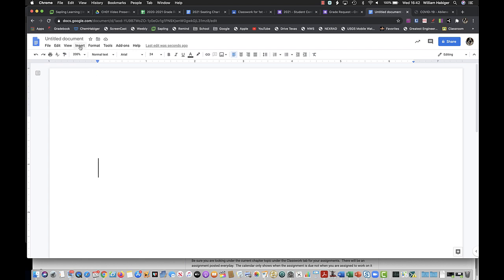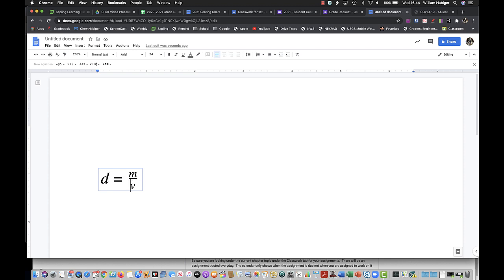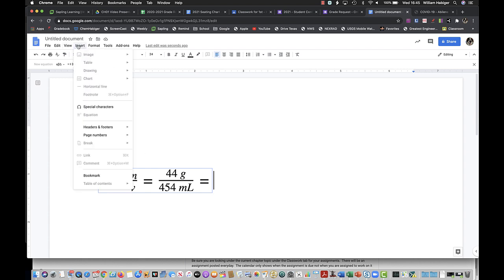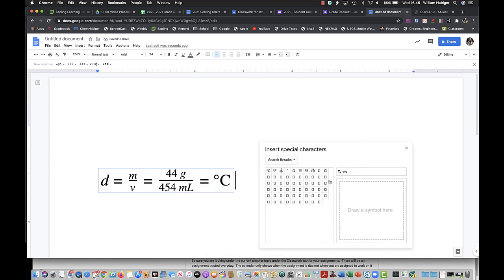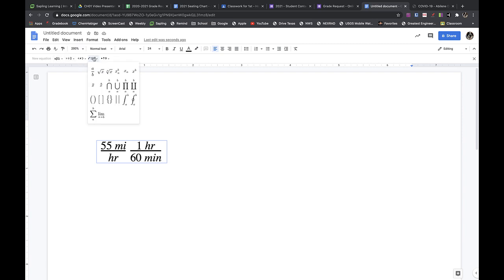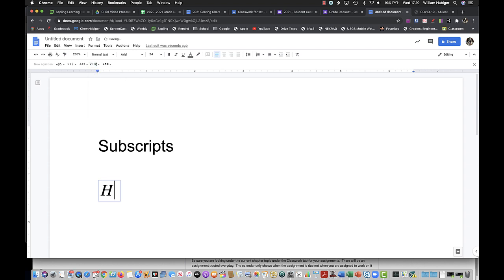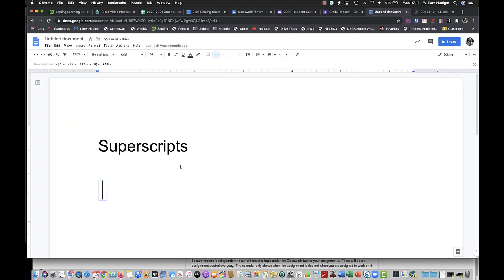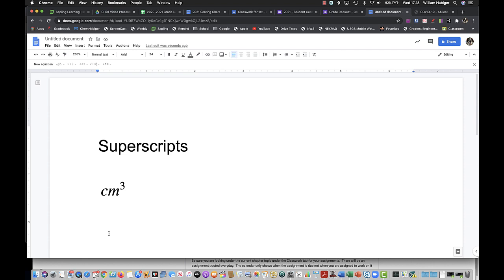Equation Editor in Google Docs Tutorial Video 2324